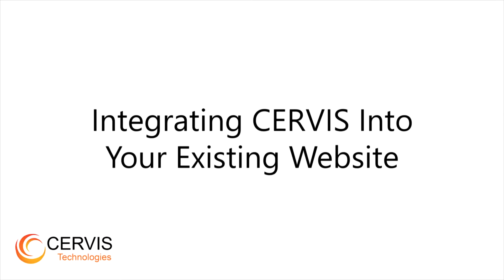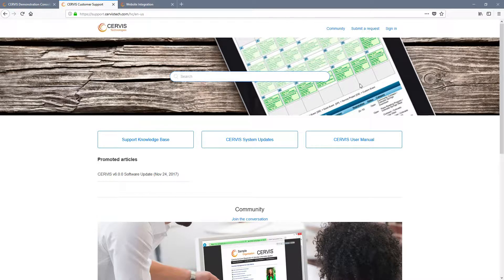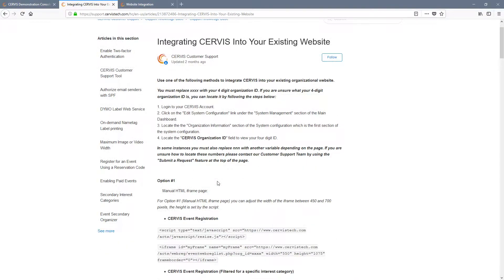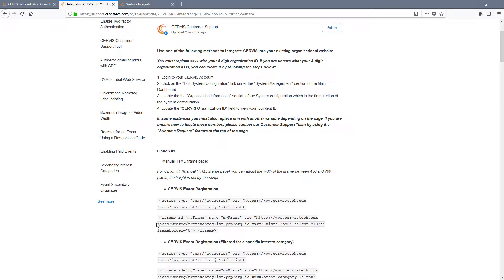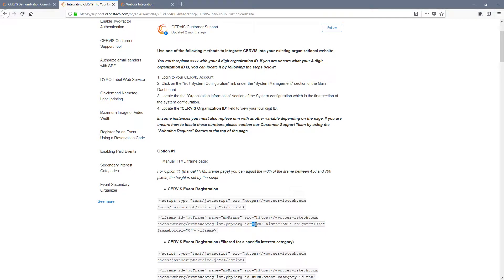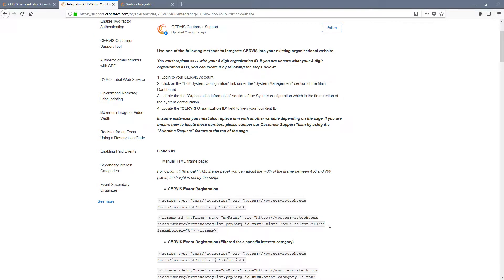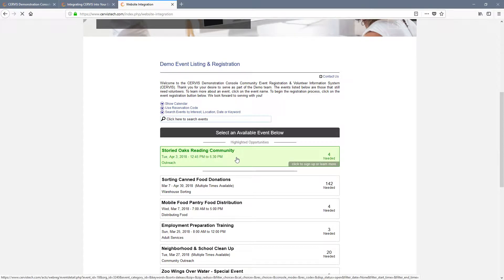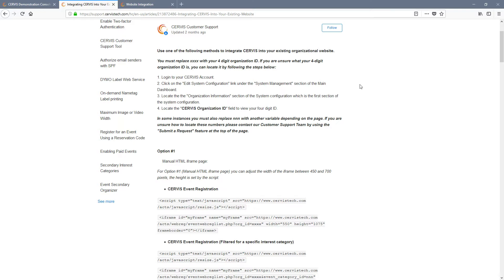Integrating CERVIS into Your Existing Website - CERVIS Technologies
In this video we will discuss the process of embedding CERVIS into your existing website.